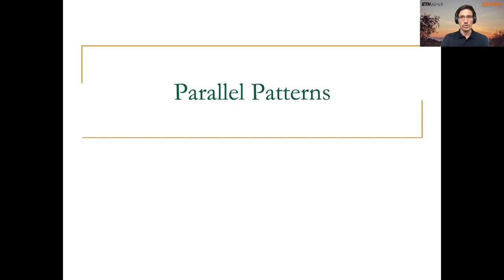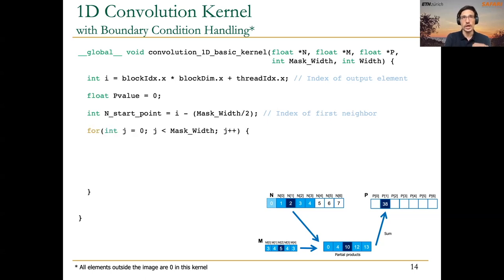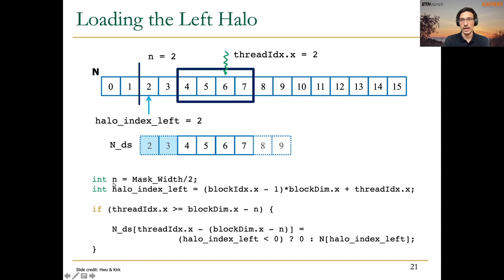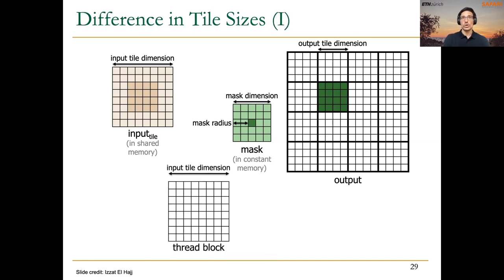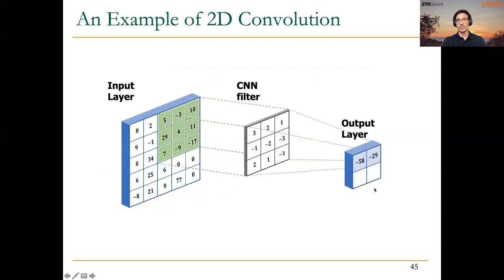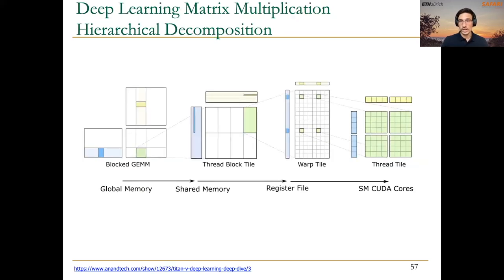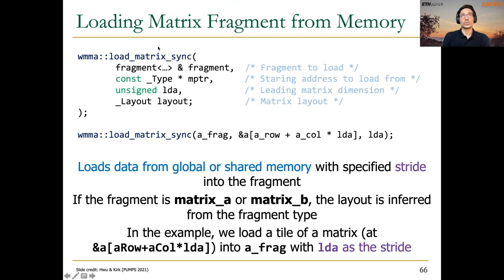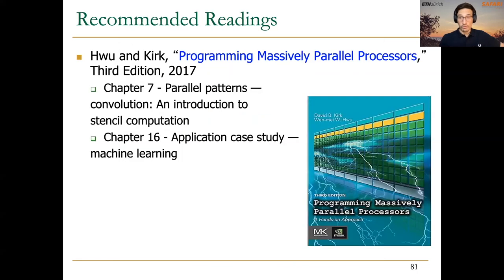HetSys Course: Lecture 8: Parallel Patterns: Convolution (Fall 2022)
Lecture 8: Parallel Patterns: Convolution

Recommended Readings:
Intelligent Architectures for Intelligent Computing Systems